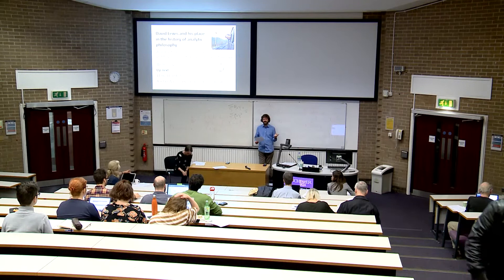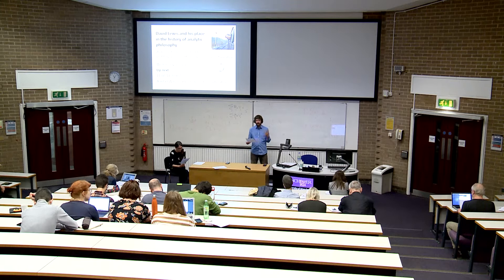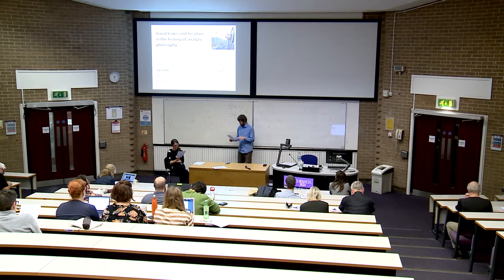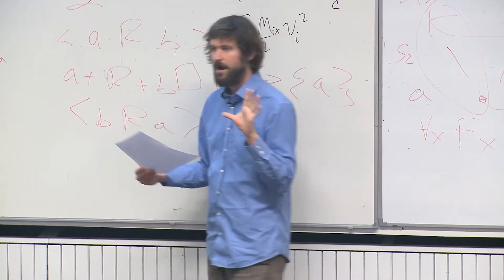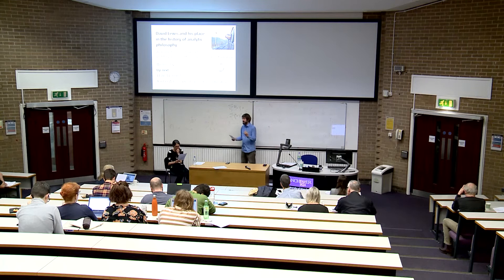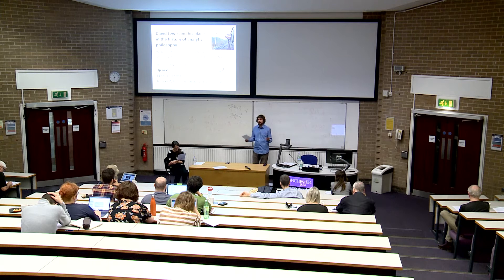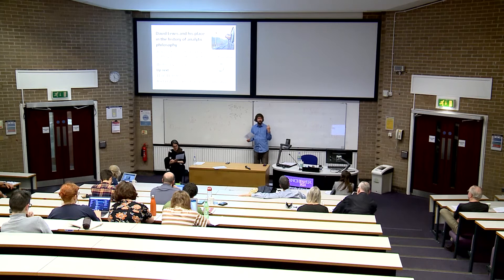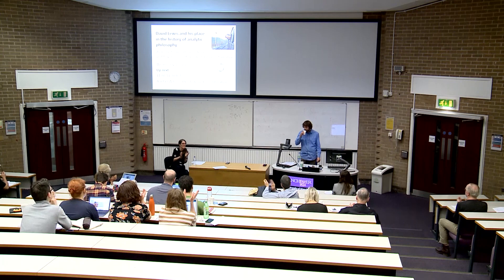Alastair Wilson ‘Plenitude and recombination'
Alastair Wilson speaking at the conference 'David Lewis and his place in the history of analytic philosophy' conference, University of Manchester, June 2019